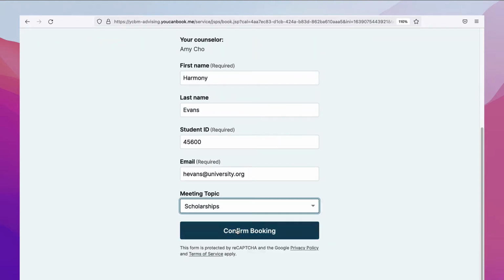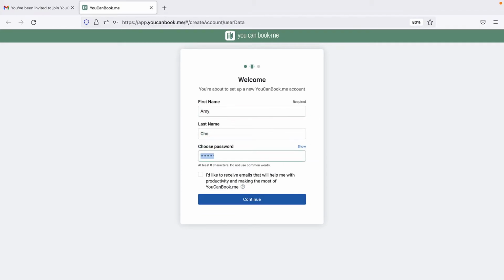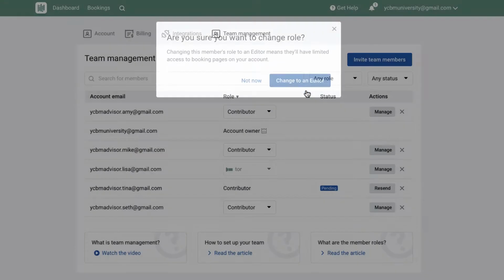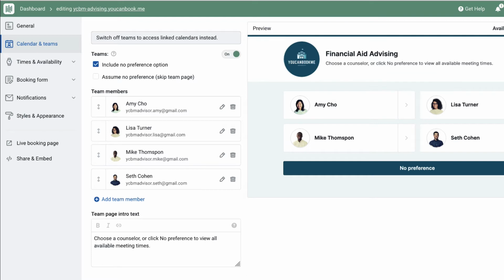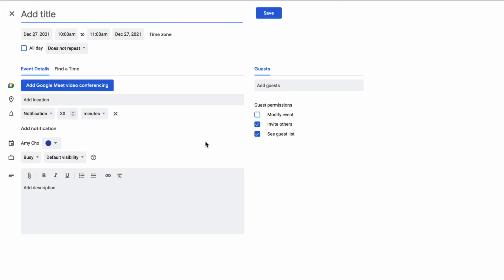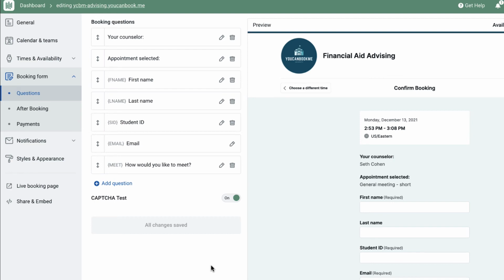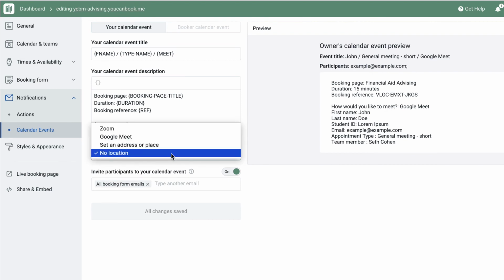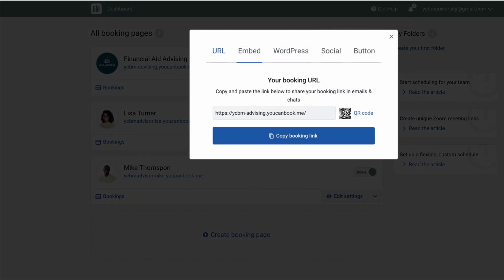Demo for Educators: How Your Scheduling Tool Can Save Your Department Time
Educators: this one is for you! Learn how to set up your account with YouCanBook.me and make the most of it.